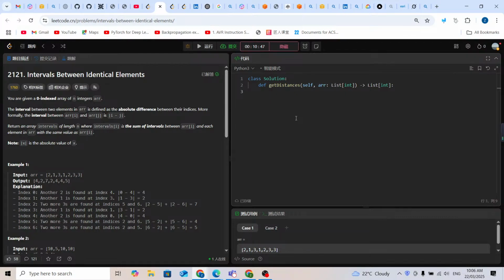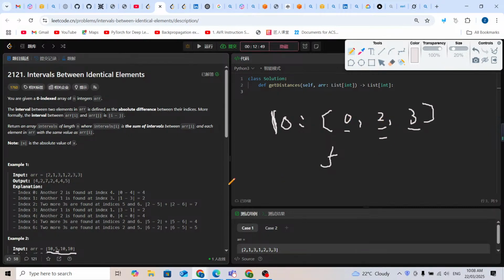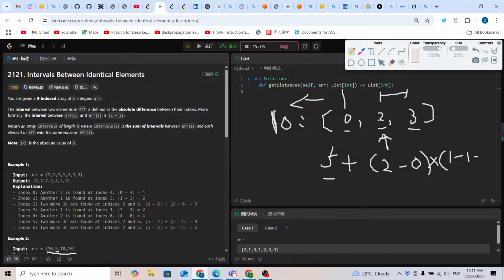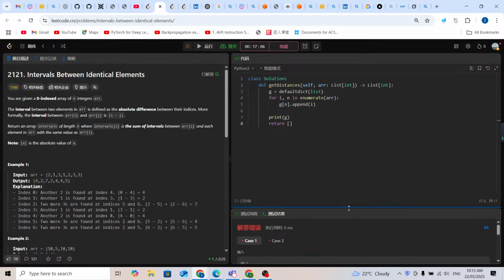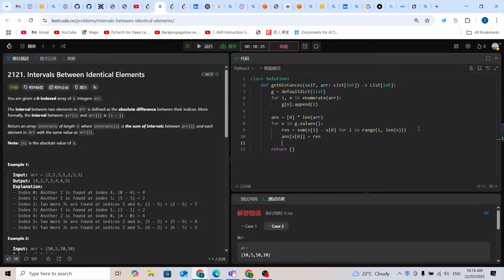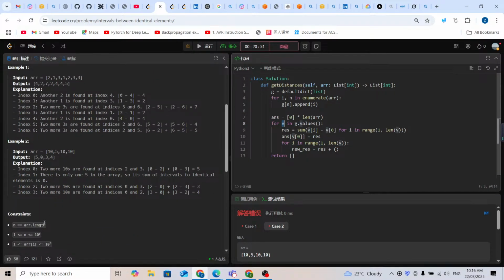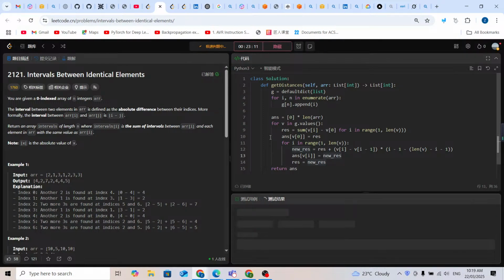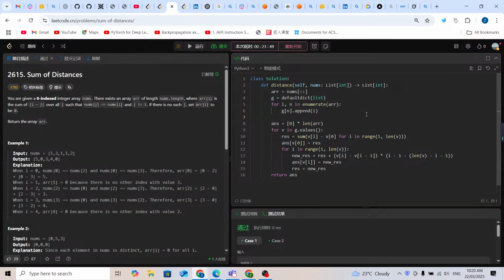Leetcode 2121. Intervals Between Identical Elements (dp same as 2615)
2121. Intervals Between Identical Elements

same as

2615. Sum of Distances